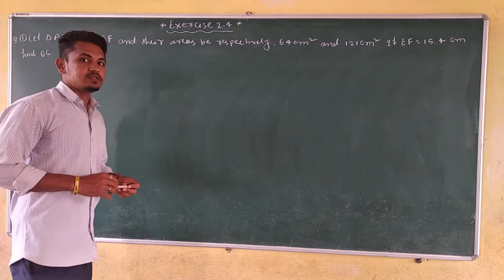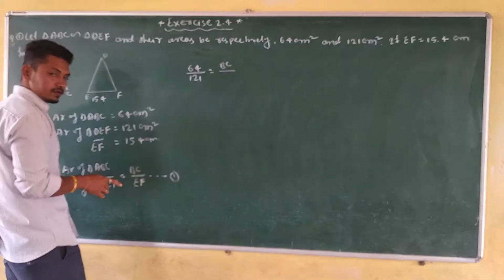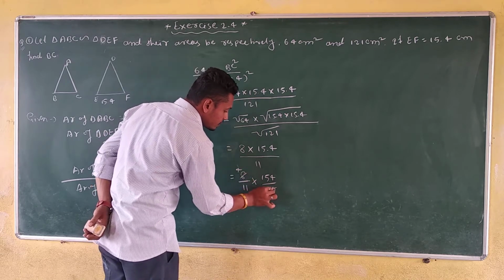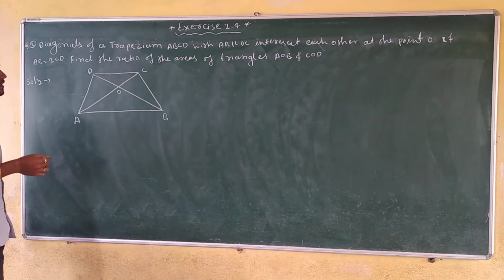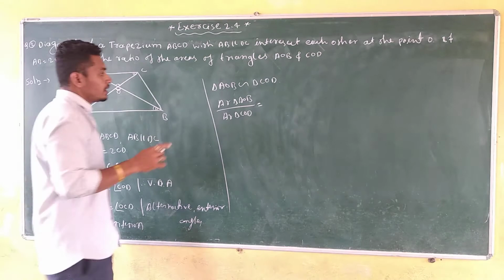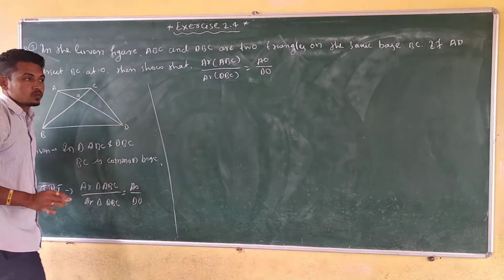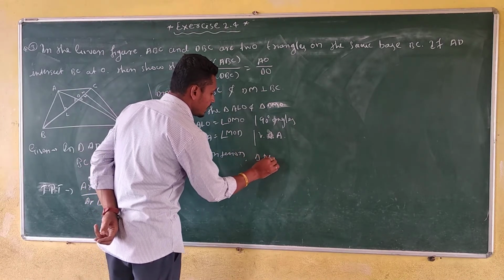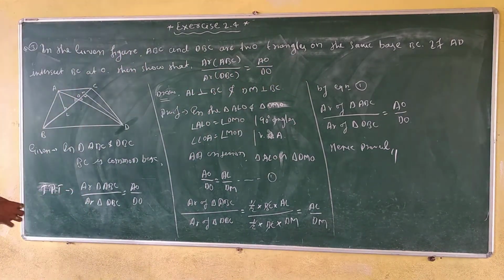10th, Triangles /24